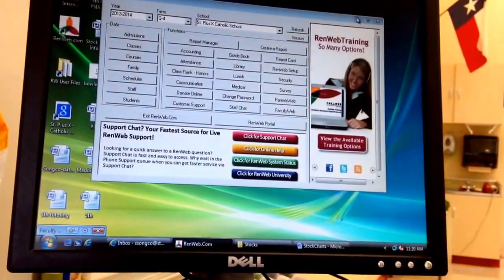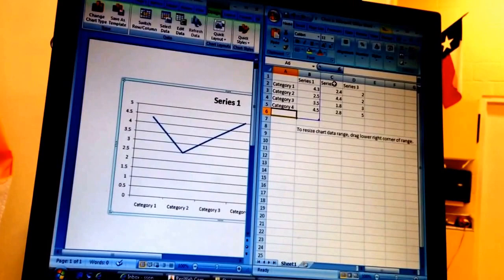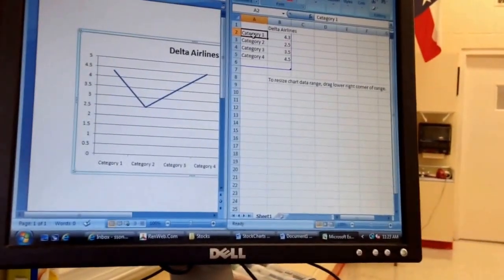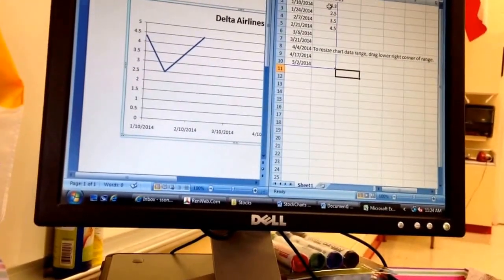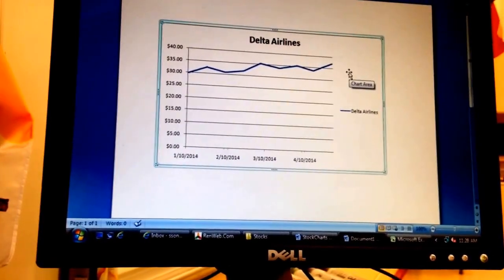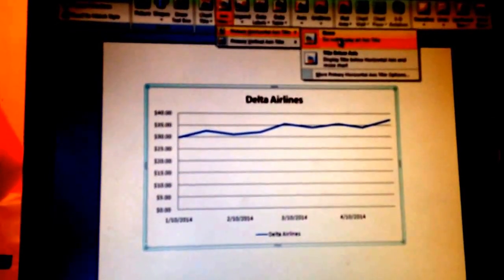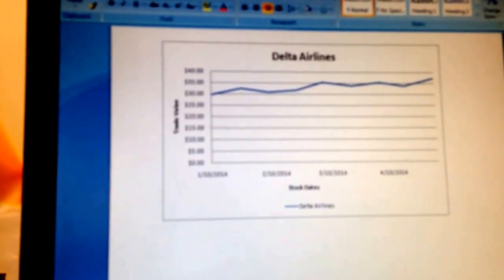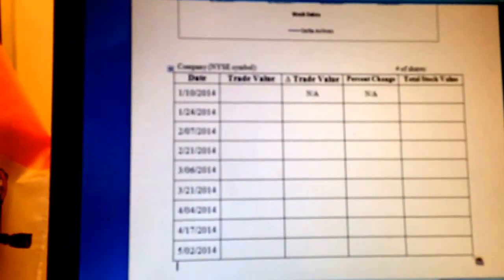Finance project- charts and graphs